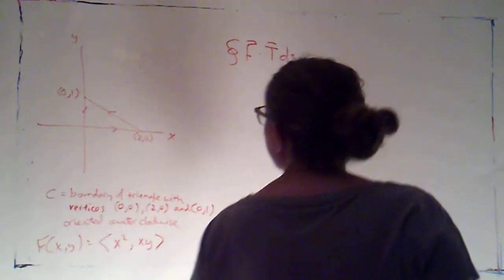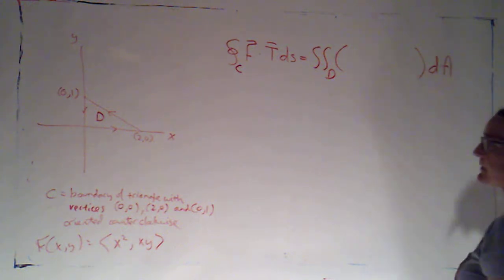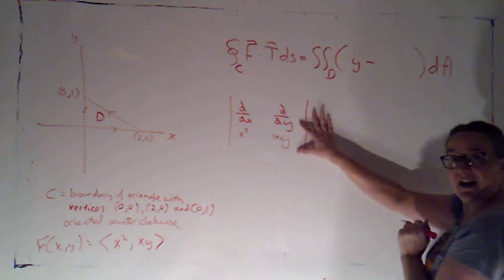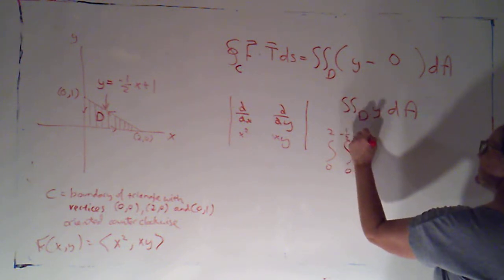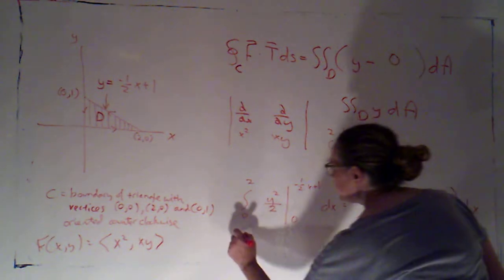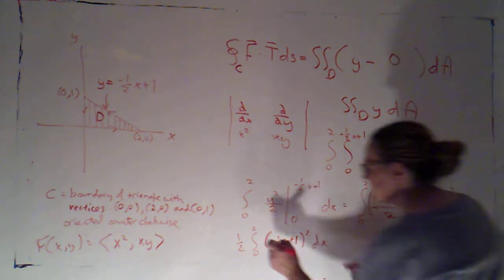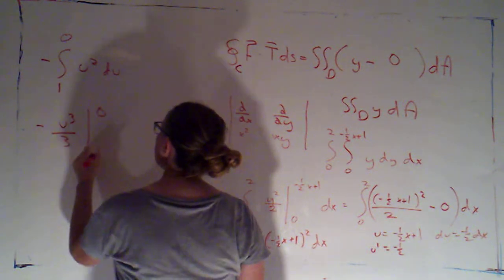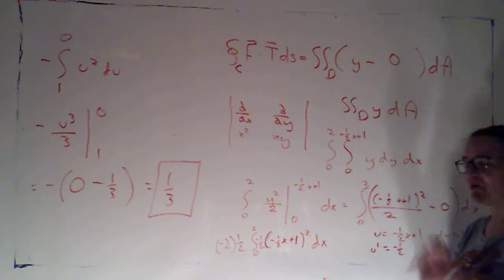3C 16 4 part 3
Using Green's theorem to avoid doing multiple line integrals on a piecewise smooth curve.